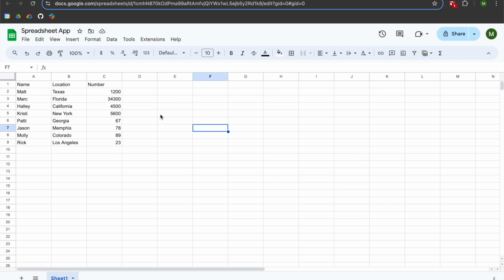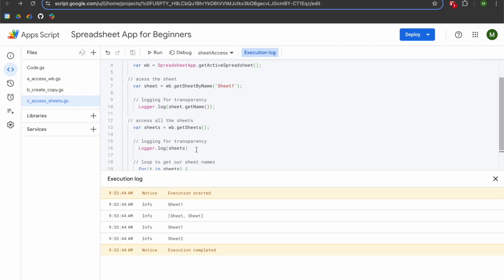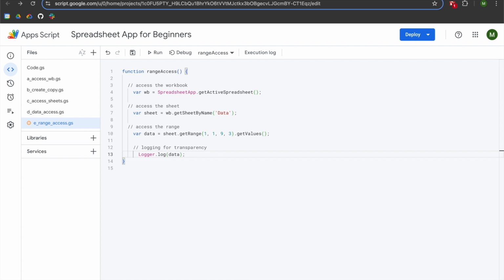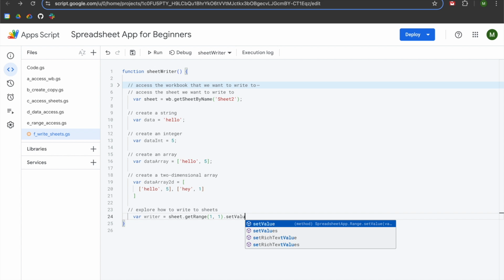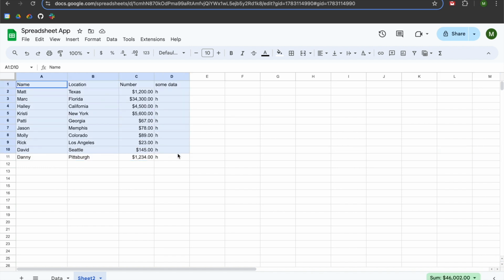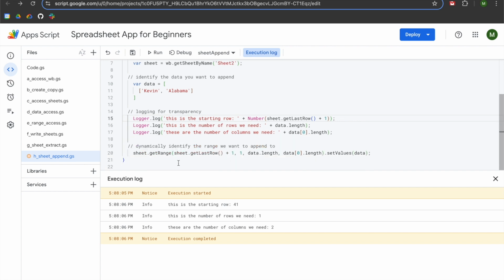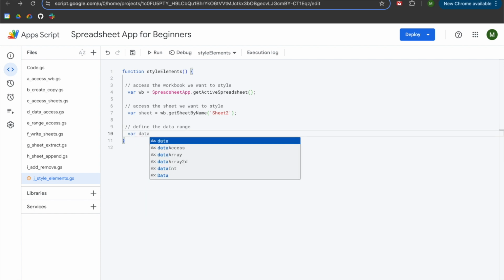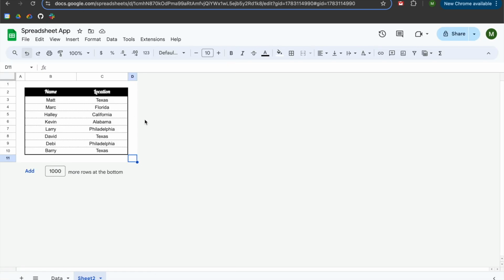How to automate Google Sheets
This video will teach you how to use Google Apps Script's Spreadsheet App to automate processes in Google Sheets.

Please check out this playlist if you'd like to follow along with this series, which aspires to teach Google Apps Script's Spreadsheet App to beginners